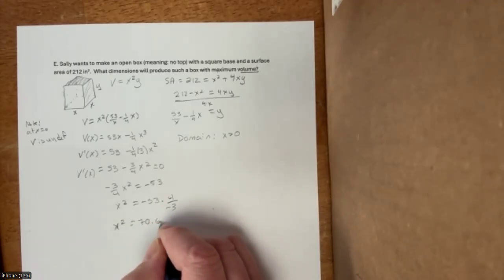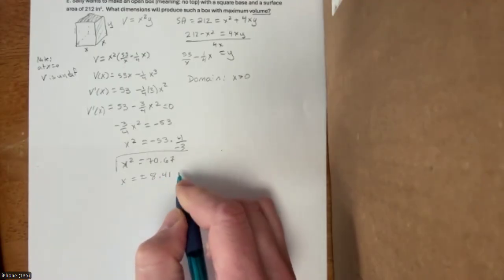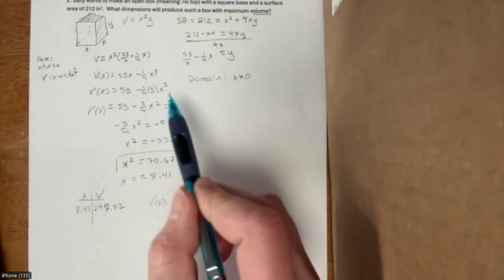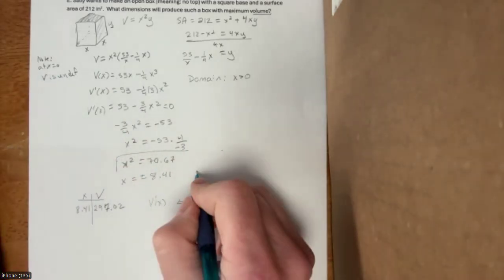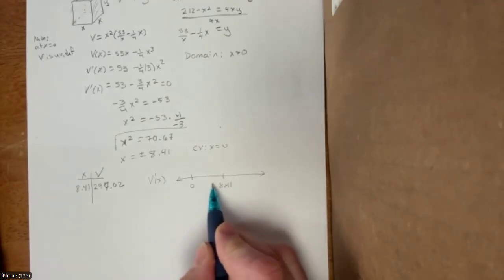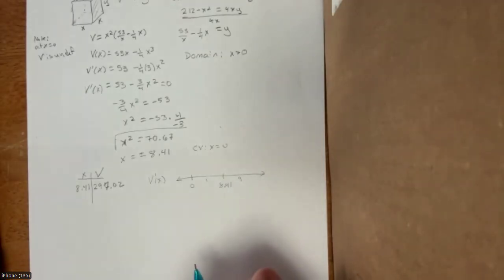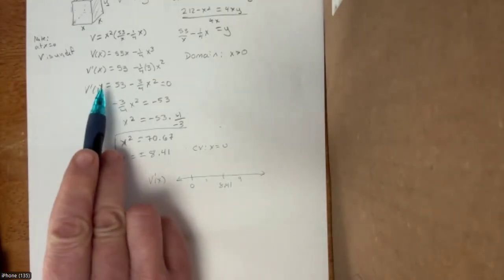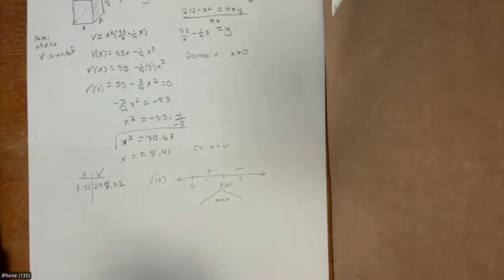Optimization problem E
Optimize Volume of an open box given Surface area